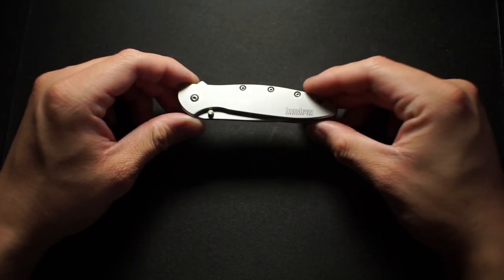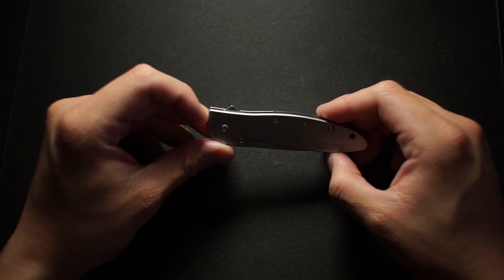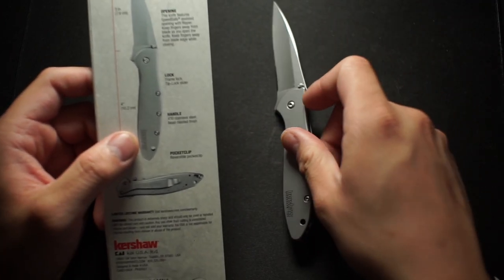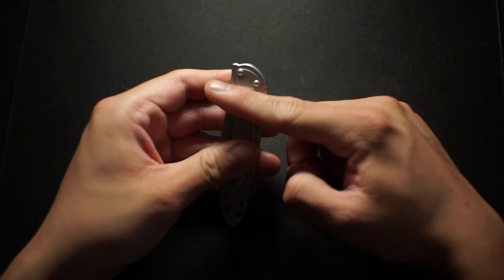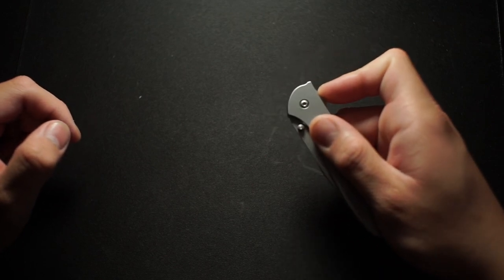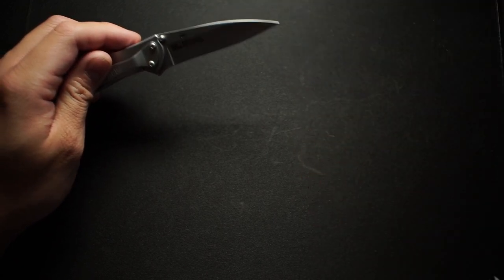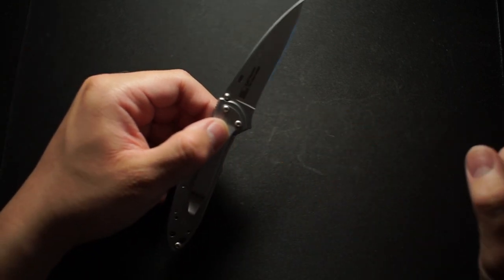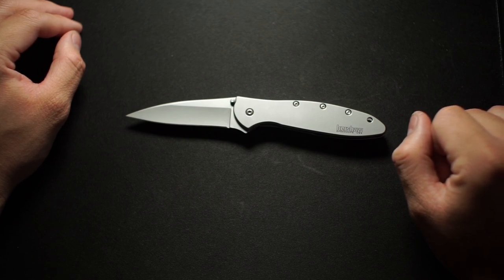IS IT GOOD? | Kershaw LEEK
Do you ever just walk through the store and just compulsively purchase a knife?

I sure did! This is the Kershaw LEEK.

I've heard many good things about this knife and was curious what all the noise was about.

Enter the LEEK. It's a very minimal knife hidden away with a decent automatic deployment speed.